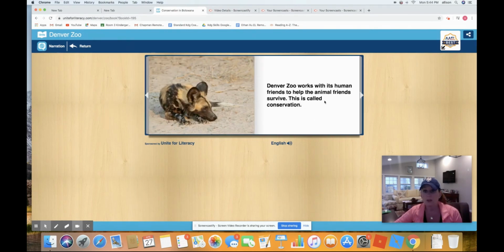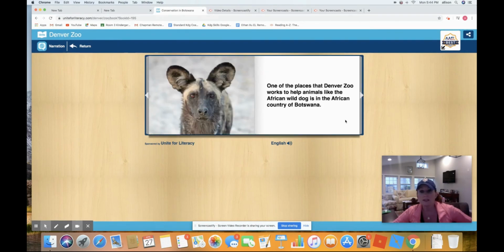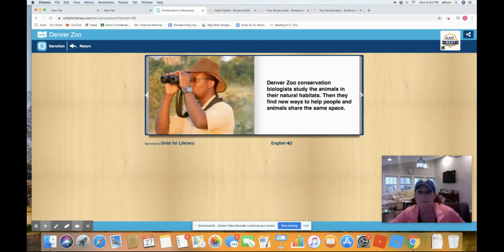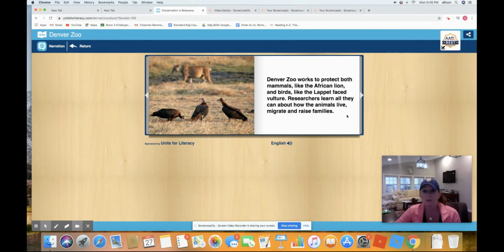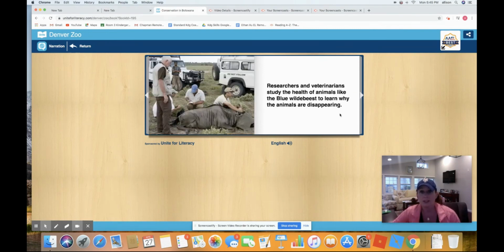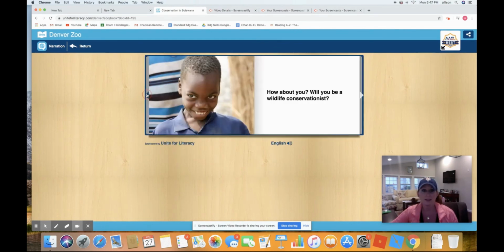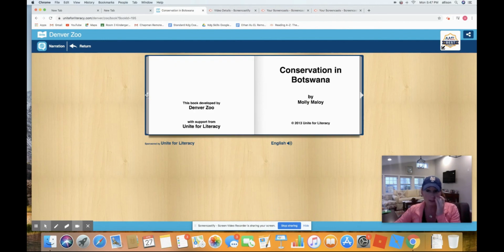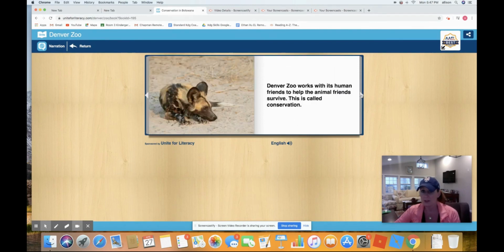Read Aloud of Conservation in Botswana (Main Idea/Supporting Details)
Read Aloud of Conservation in Botswana (Main Idea / Supporting Details) read by Mrs. Miller